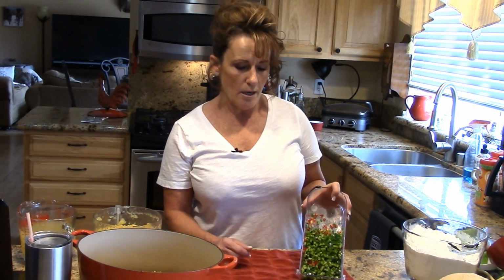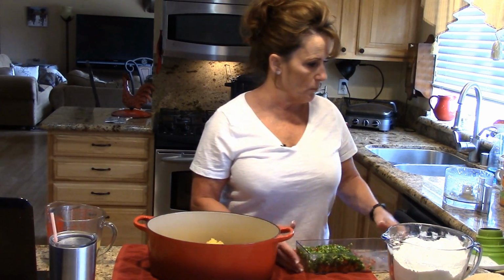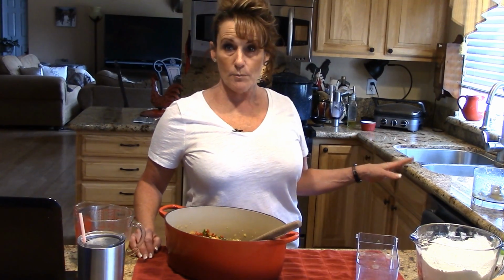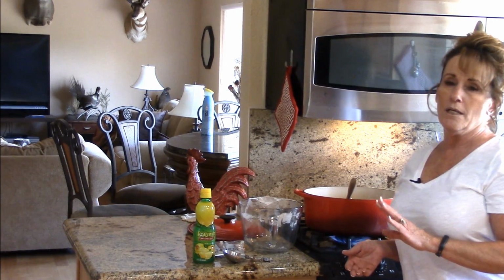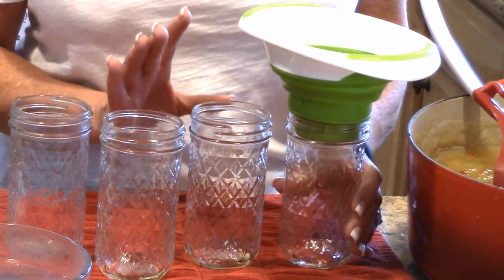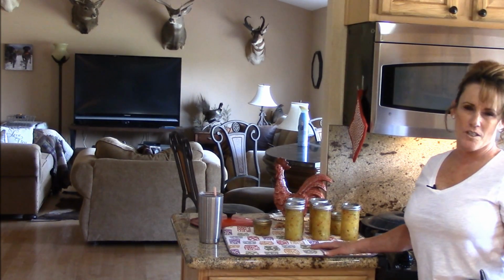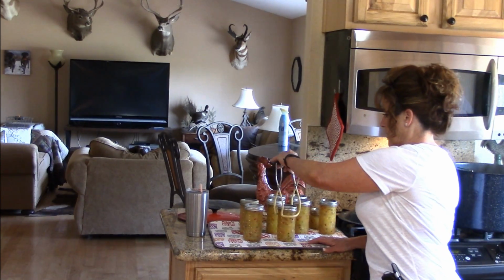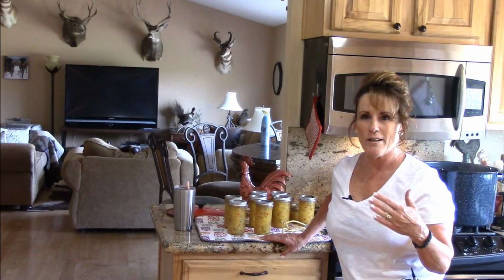~Canning Pineapple Pepper Jelly With Linda's Pantry~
I hope you enjoy this video on how I home can Pineapple Pepper Jelly
Here is a link to a Vidalia Chopper

And here is a link to where I get my clear jel
Here i link to the canner I use
Here is a link to go check out this amazing kitchen must have!“Purchases through this link provide commission from Tristar Products to this channel.”
or
“This channel does receive commission on purchases through this link from Tristar Products."
and go directly to my channel and see what's happening and search for your recipe wish:)

Linda's Pantry
9732 State Route 445 #176